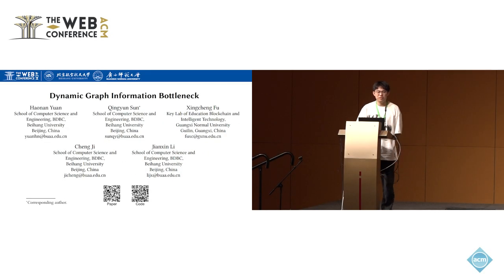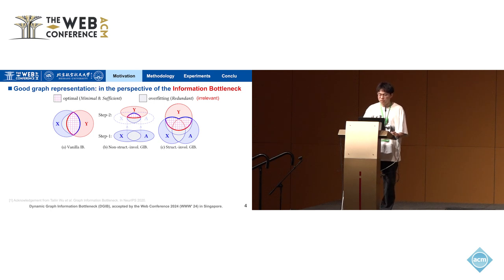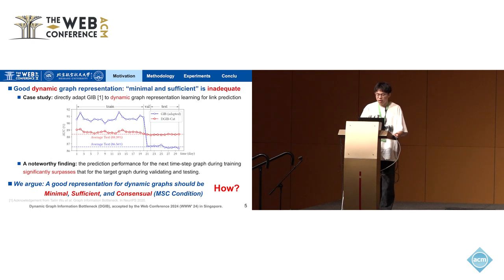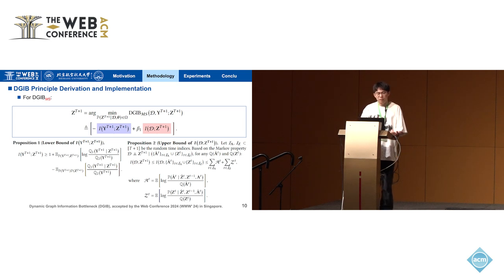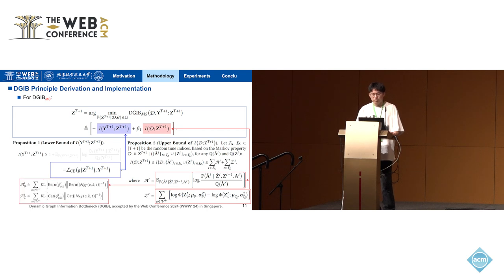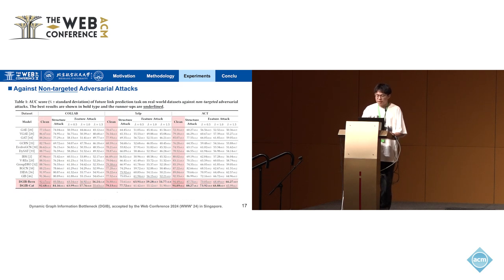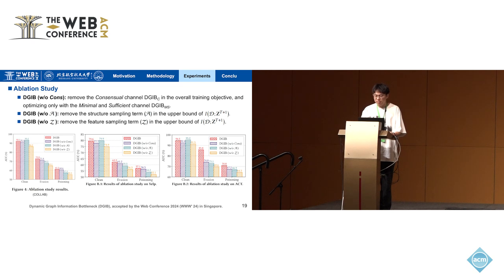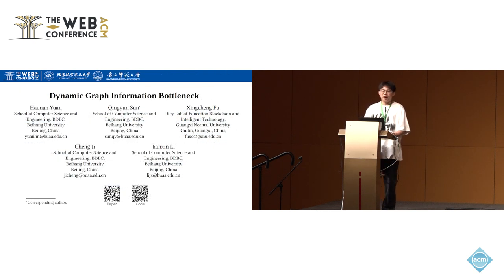Dynamic Graph Information Bottleneck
Haonan Yuan, School of Computer Science and Engineering, BDBC, Beihang University, Beijing, China